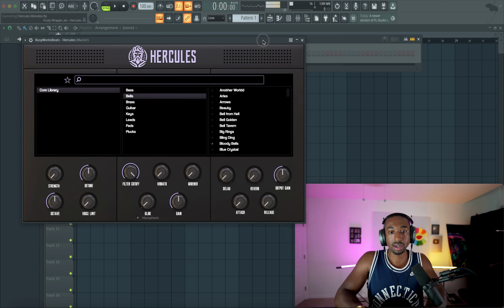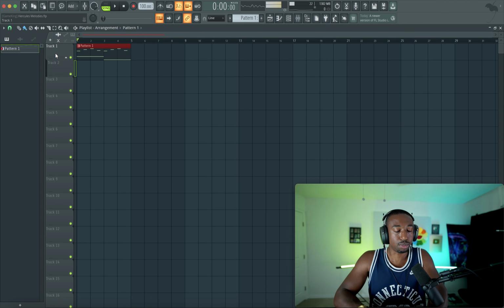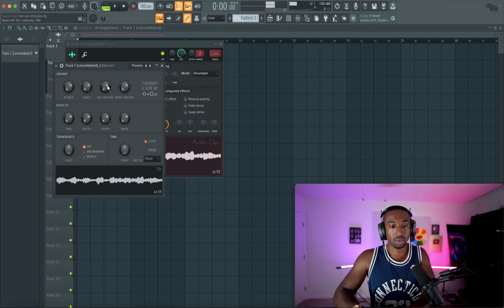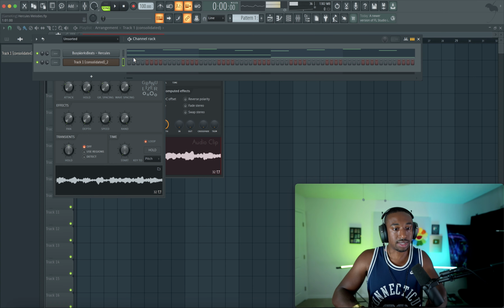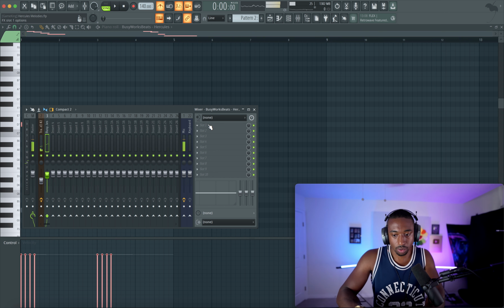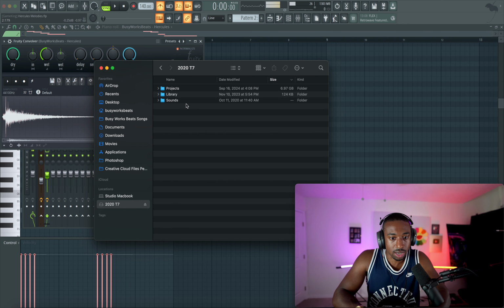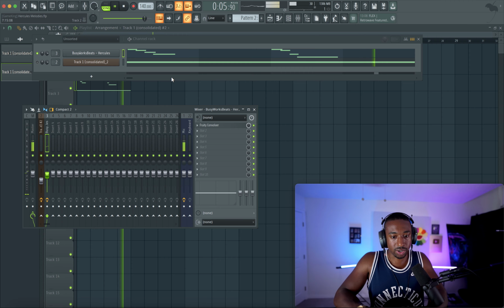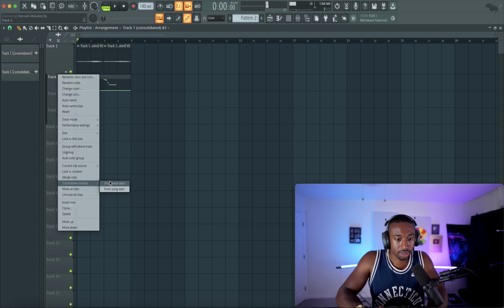How to Make DARK Trap Melodies using Hercules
Hercules Plugin